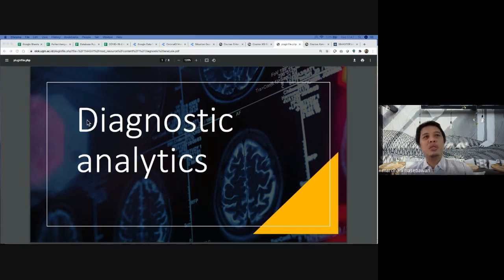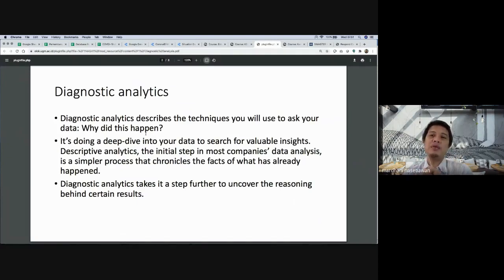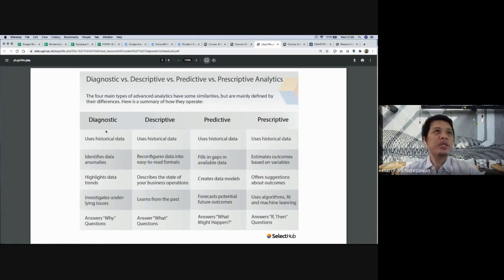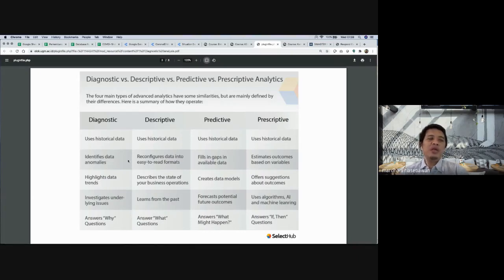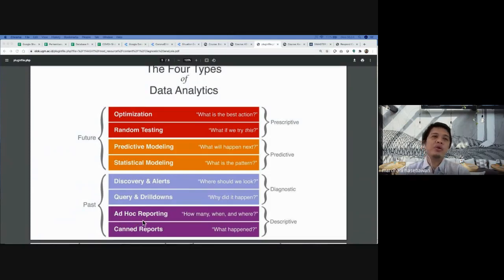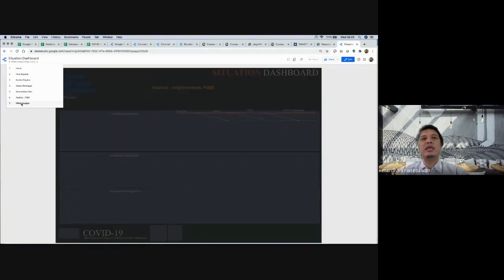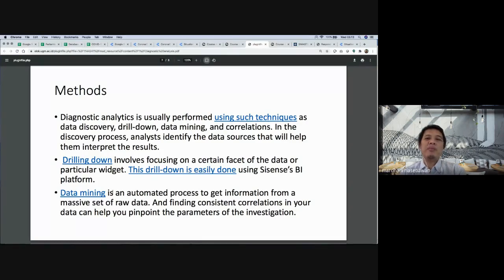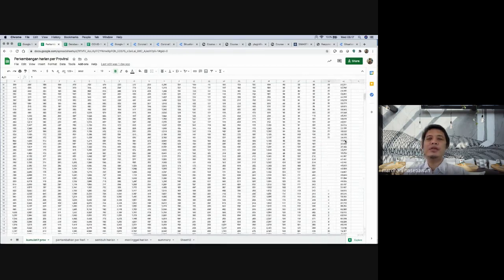Diagnostic Analysis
cloud.wg.ugm.ac.id